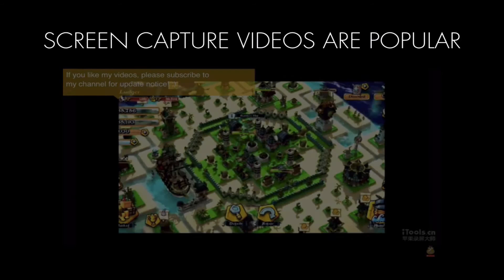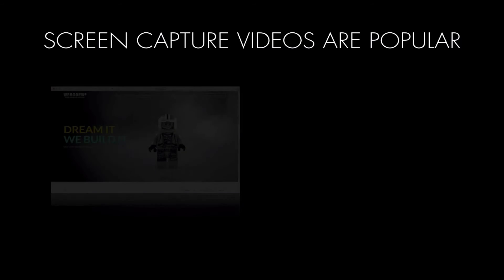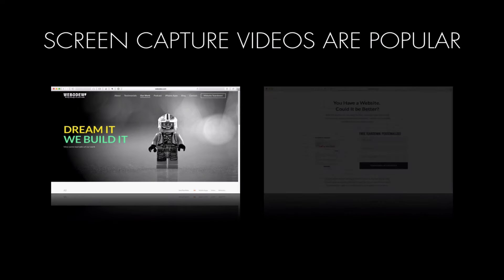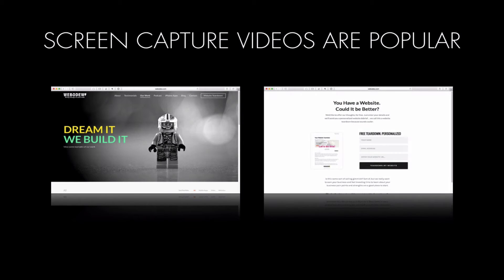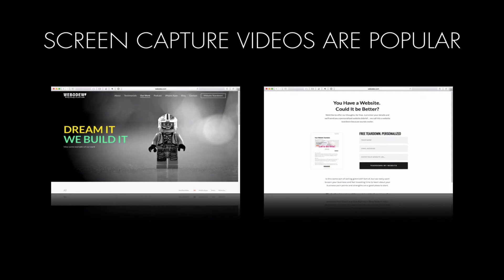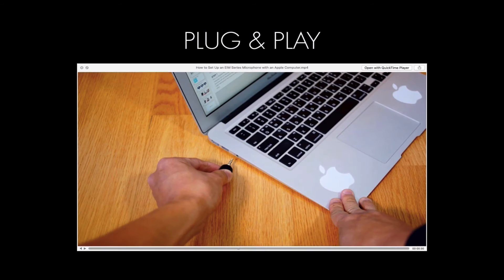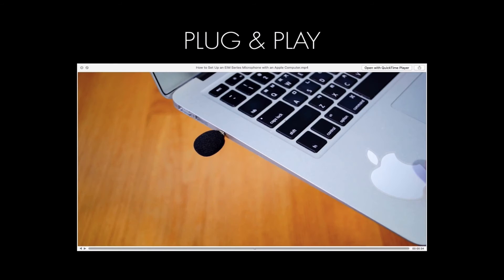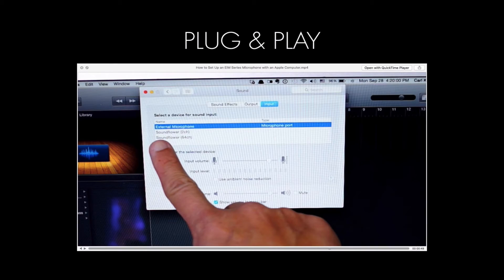Video Content Marketing with Screen Capture Videos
In this video you'll learn about why making screen capture videos can be a good form of video content marketing.

Here’s a quick way to create video marketing content that is perfect when you’re stuck for ideas… Make a screen capture video! Screen capture videos are a great way to teach people something, to show them steps or a process, or how something on your website works.

Other advantages of making screen capture videos

+ Relatively fast to make
+ Only need your computer and a microphone
+ Can make them practically anywhere (the sample video in this post was made in a coffee shop!)
+ Eliminate possibility of people judging you based on your appearance
+ Can outsource the video part if you record the audio
Equipment Needed

If your screen capture video is to be viewed by anyone other than yourself, then audio quality is hugely important. It's the same as any other type of video in that audio is critical to whether your video is watchable or not. And if you're at all familiar with videos I've made comparing a built in mic to an external mic, you'll likely know how much better the audio is with an external microphone.

Before I begin, I just want to say that you can do this whether you're on a PC or a Mac. The biggest difference is the type of microphone you use.

For a PC, you'll need a 3 pole microphone like one of the Edutige ETM series mics. And for a Mac, you'll need a 4 pole microphone like one of the Edutige EIM series mics.

Next, you'll need some sort of screen capture software to record what's on your computer screen. Although there are several free options out there, I'd suggest going with something paid because of stability, features and support.

For PCs, have a look at Camtasia. Pricey now for some reason, but it seems to be the best for PC users.

For Macs, I recommend Screenflow. It's what I've used for several years and I've found it incredibly versatile and reliable. Screenflow is also what I used to record the video in this post.

Something to make slides

You’ll likely need PowerPoint or Apple’s Keynote to create some images, or to make a video of a presentation slide deck. You don’t have to do this because you can create the text and add images using the screen capture software, but I recommend that you do. The reason is because you will have an additional piece of content you can post to Slideshare or give away as a PDF.

So that's a basic rundown of why screen capture videos are a great way to create video marketing content, the equipment you would need and the software necessary to make the recordings. You can really talk about anything in a screen capture video, but if you’re not sure what to do, or just want some help creating your content, let me know.

Thanks.